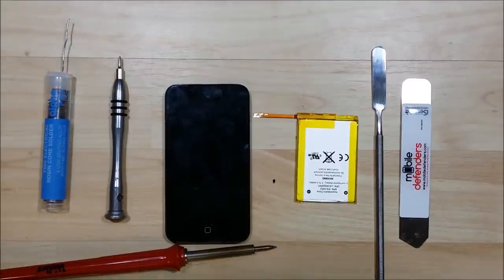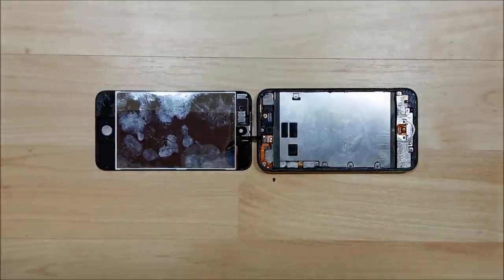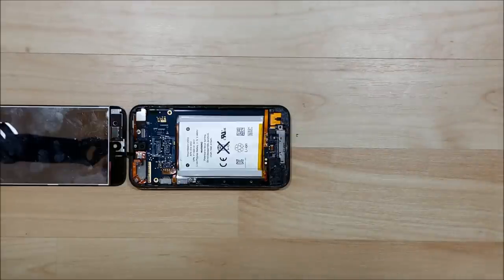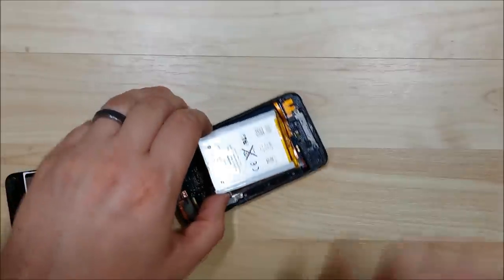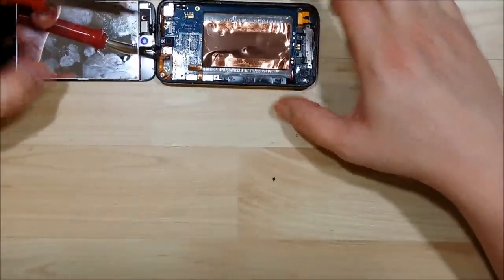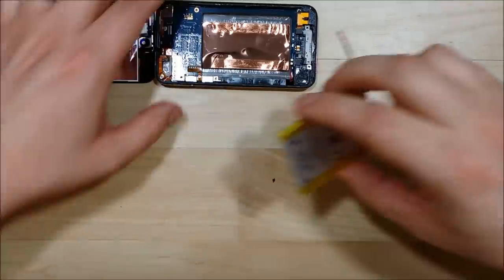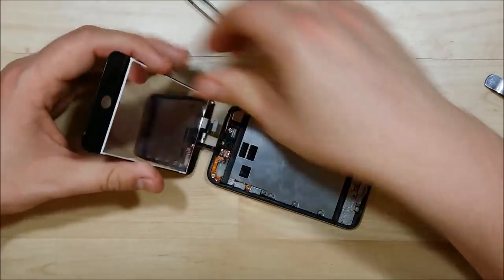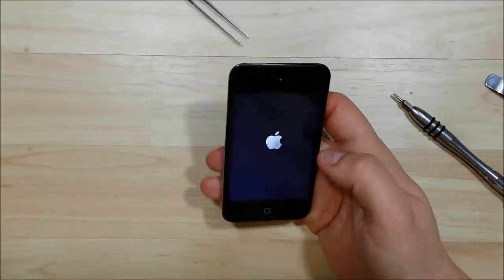iPod 4th Gen Battery Replacement/Repair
How to replace Apple iPod touch 4th gen.

Amazon Screen
Amazon Parts
Amazon Battery
ebay Screen
ebay Parts
ebay Battery

-Tools Amazon
Spudger\Opening tools